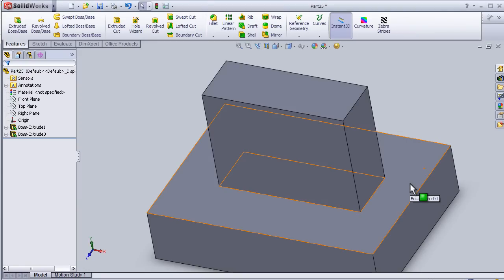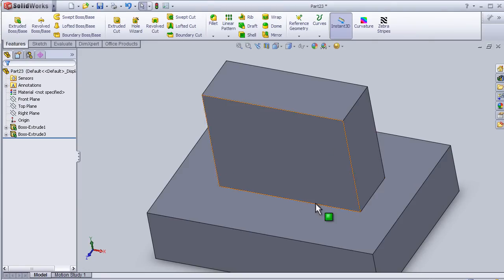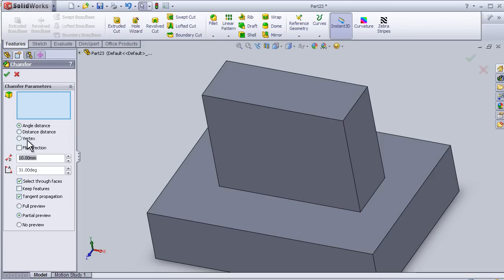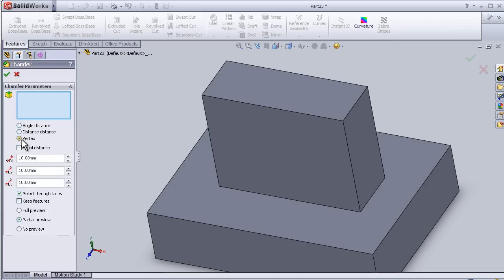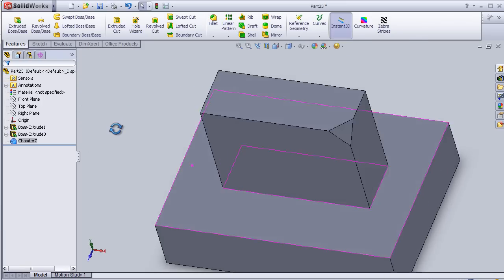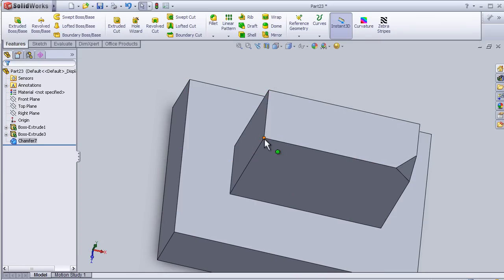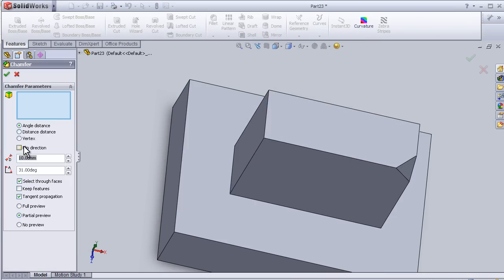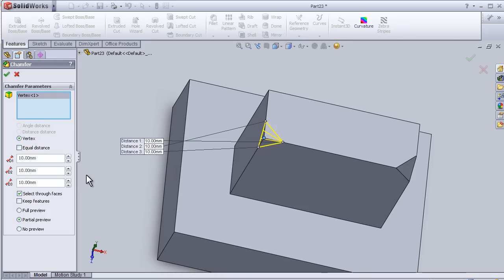25- SolidWorks Beginner TUTORIAL: VERTEX CHAMFER